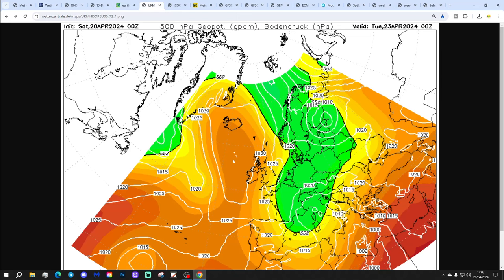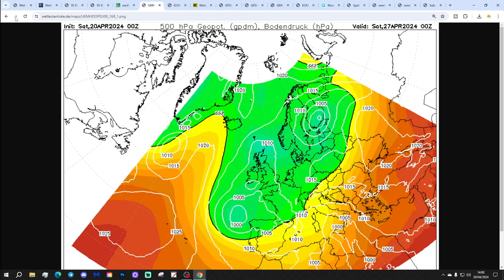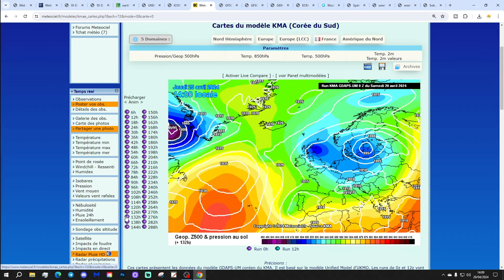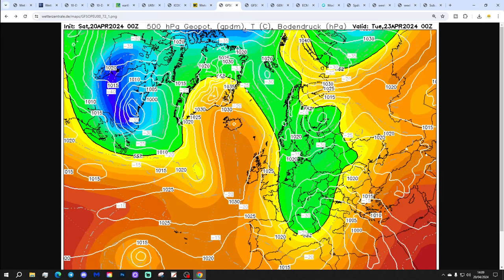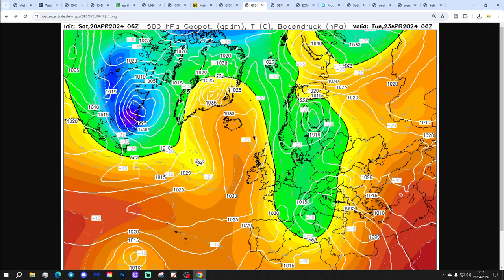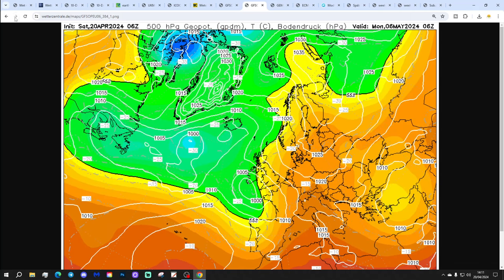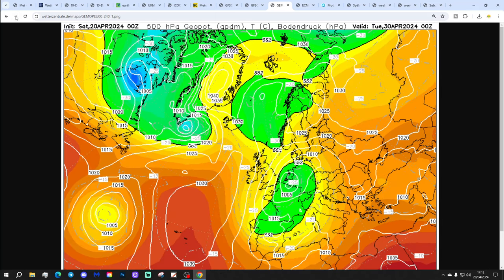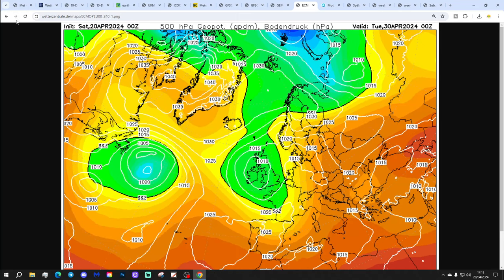Ten Day Forecast: Turning Unsettled Again By Months End?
Hello everyone and thanks for tuning in to today's ten day forecast video update. We're going to look at the weather for the next ten to fourteen days. Day ten will take us to 30th April - and we'll be able to extend out beyond that with the extended and ECM ensembles (they run to around a couple of weeks)  We'll have a look at the CFS V2 for May at the end of the video...

High pressure will be sitting to our west with low pressure to the east in the coming days. The weekend is looking mostly dry but chilly with northeasterly winds and these cool conditions look set to last through next week. By the end of next week we could see a change back to low pressure from off the Atlantic with the weather turning more unsettled again by months end. Watch out for an increasing risk of heavy and rain into the start of May though temperatures could stage a bit of recovery,

💡  Video Credits: 💡

💡  GWV Links: 💡